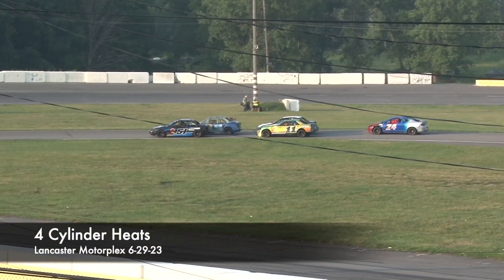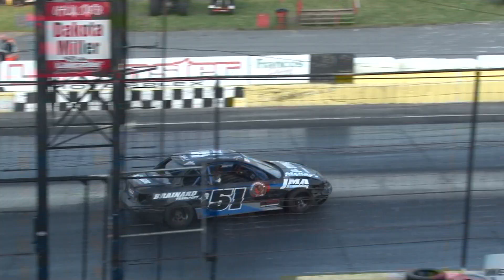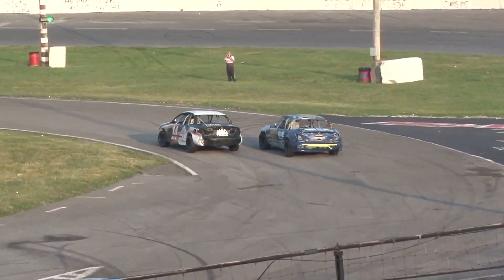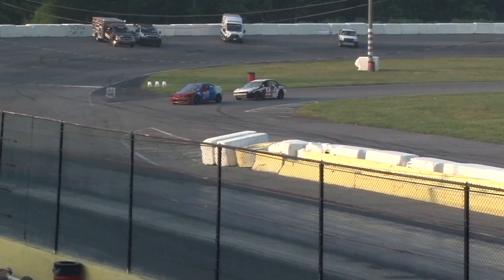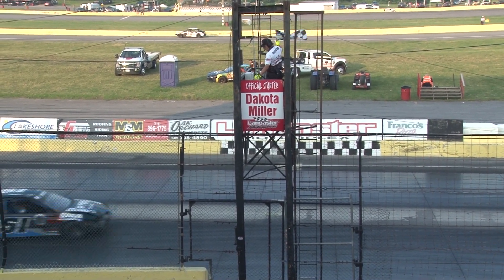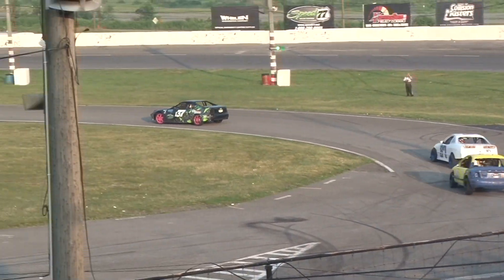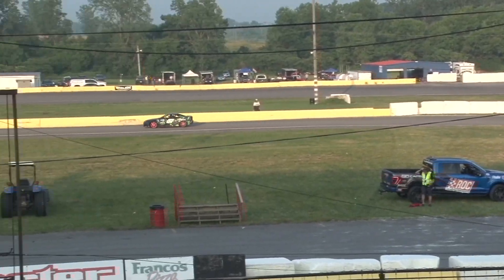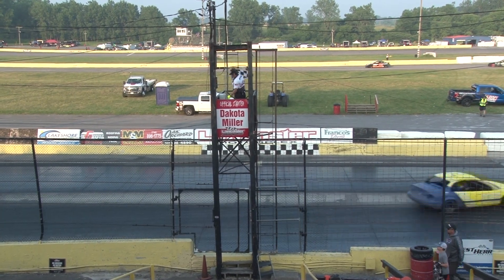Lancaster Motorplex 4 Cylinder Heats 6-29-23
The 4 Cylinder Heats from Lancaster Motorplex on 6-29-23!